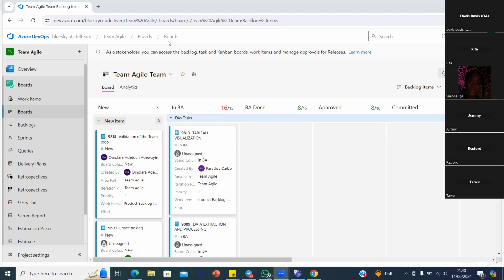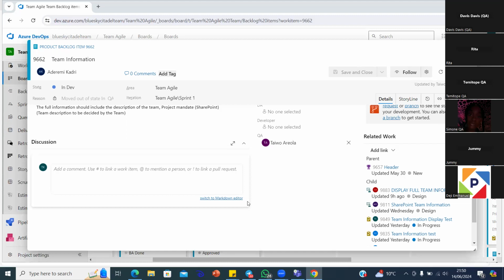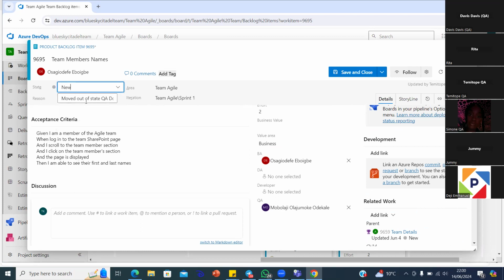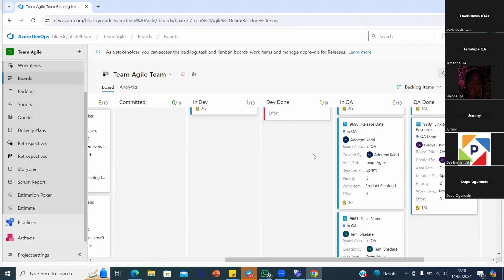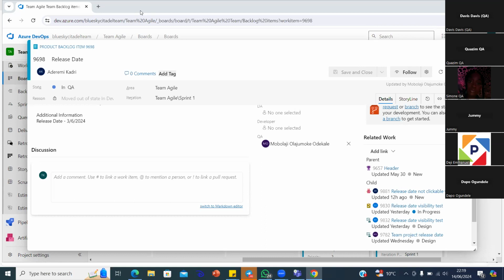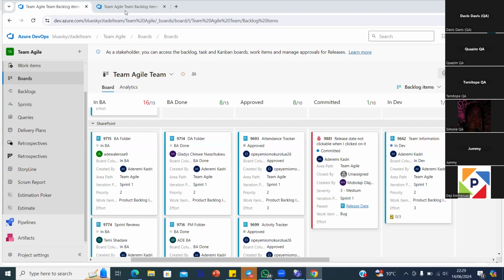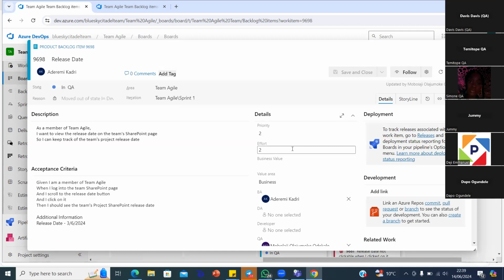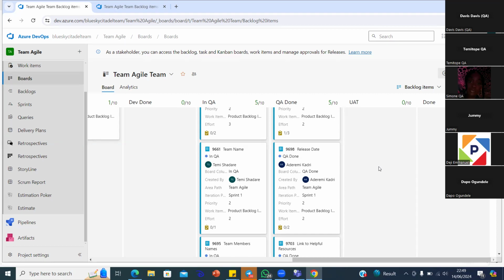MANUAL TESTING WORKSHOP (DEFECT LIFE CYCLE)